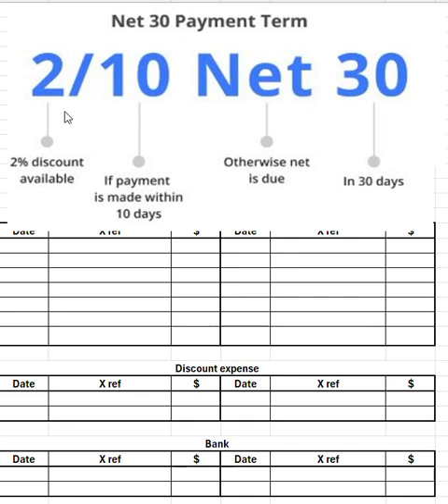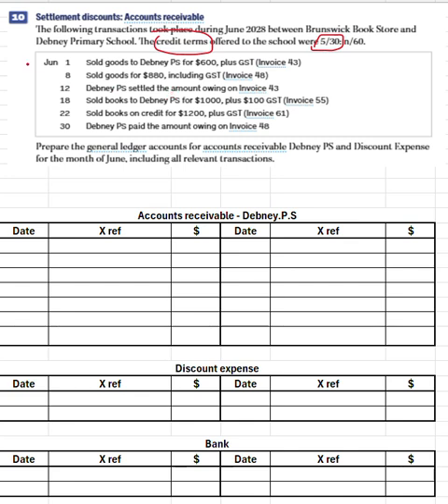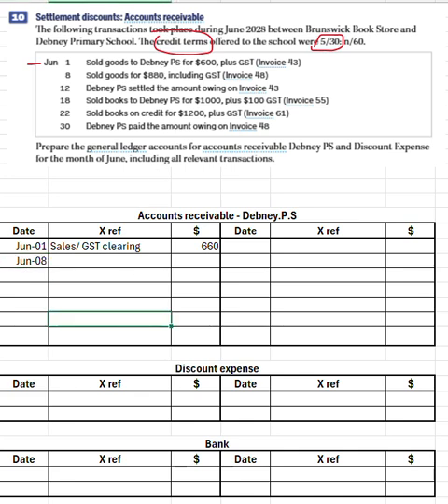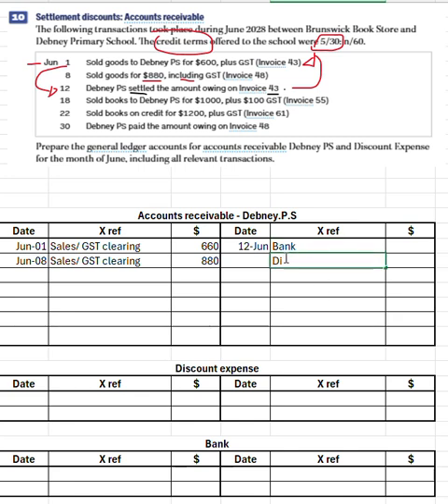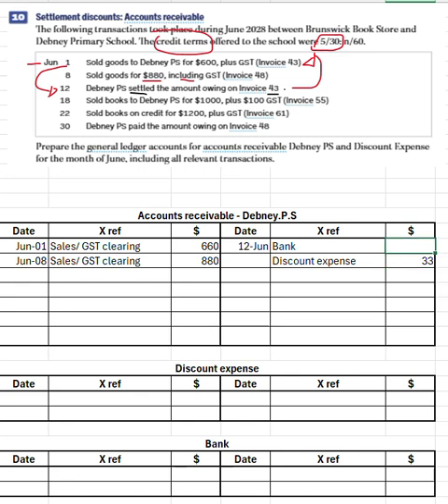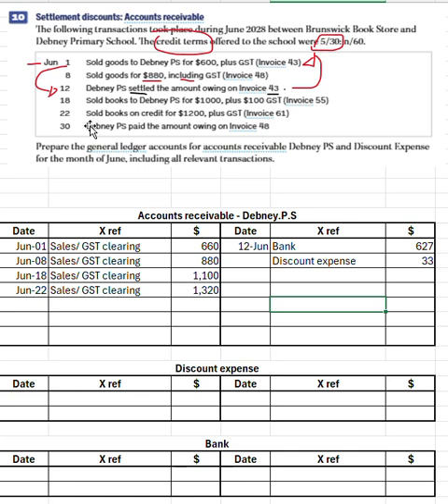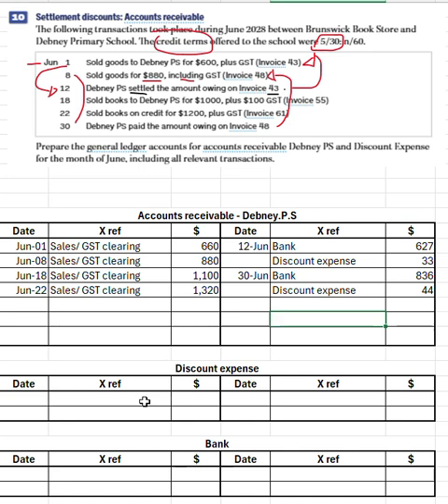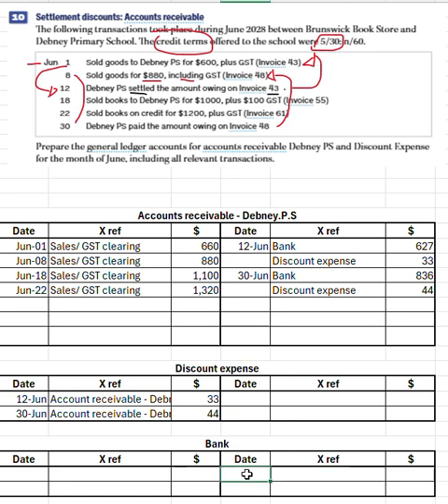Recording a settlement discount in the accounts receivable general ledger - VCE U3 Accounting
This clip starts with an overview of credit terms and then works through a practical example of how to record a settlement discount in the general ledger.